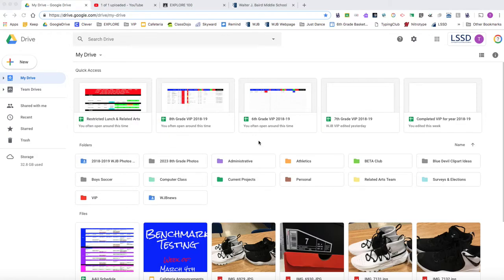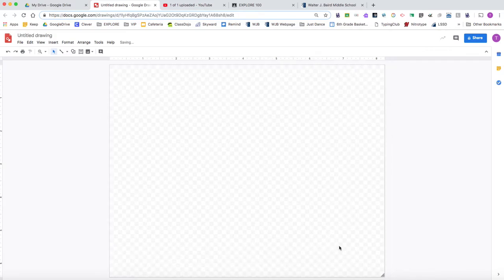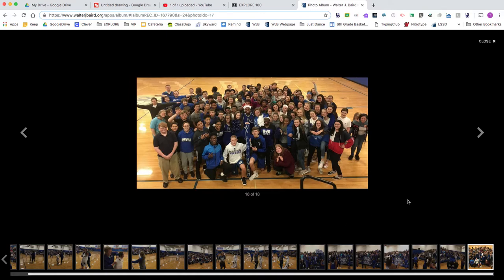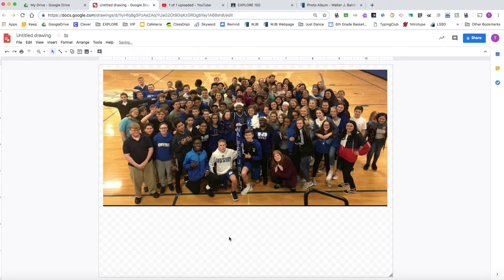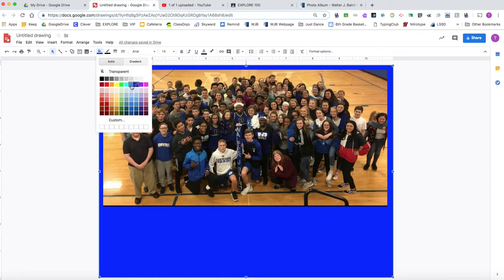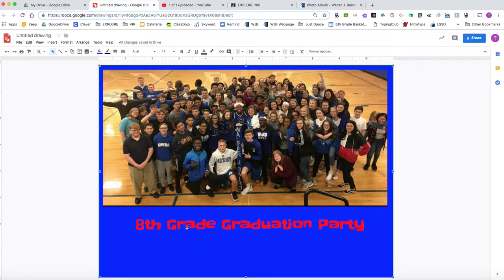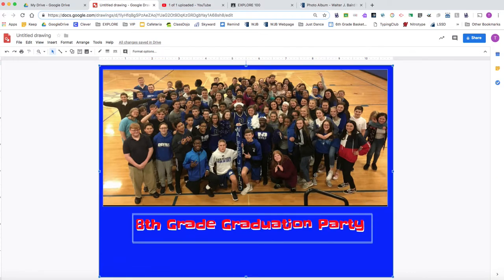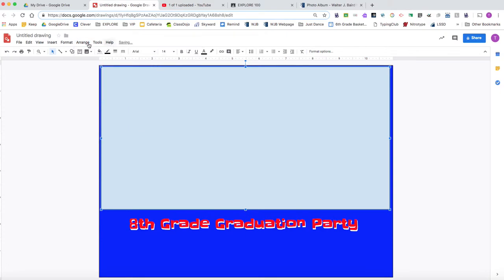Google Drawing Basics